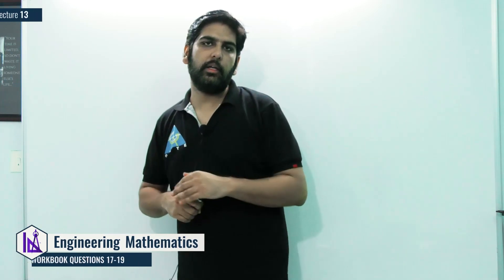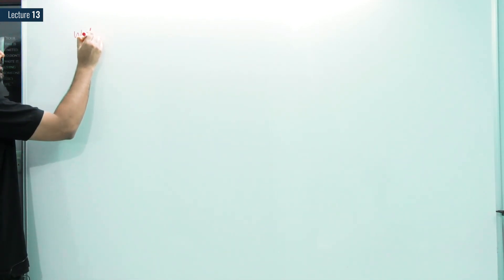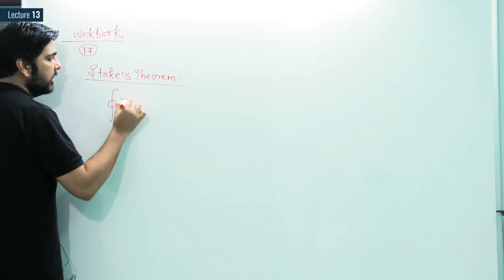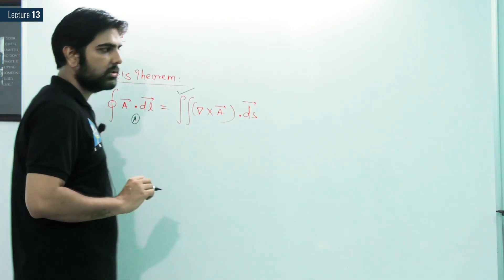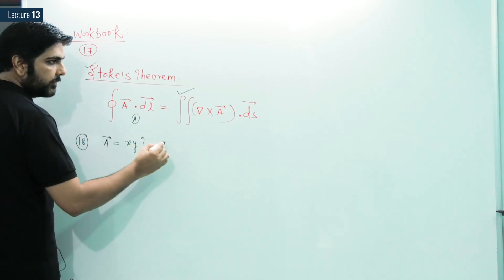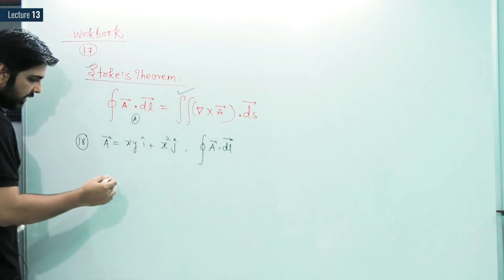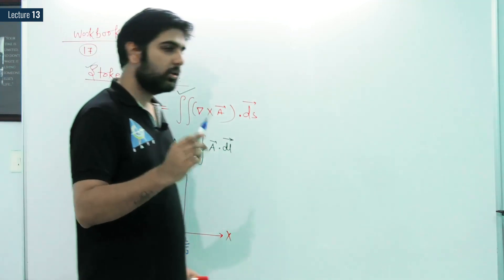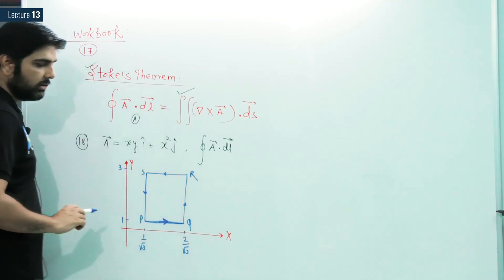Practice Questions | Lecture 13 | Engineering Maths by Gurupal Sir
Chapter 4 - Vector Calculus, Engineering Maths (Workbook Questions) pdf file Attach Do

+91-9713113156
3. Instagram  :     gate_academybhilai
4. Twitter        :     gate_academy